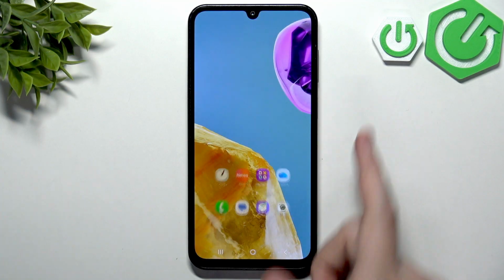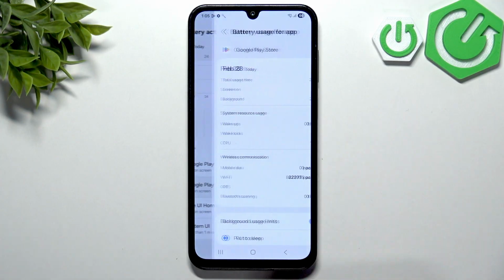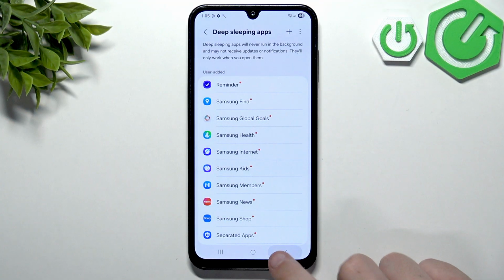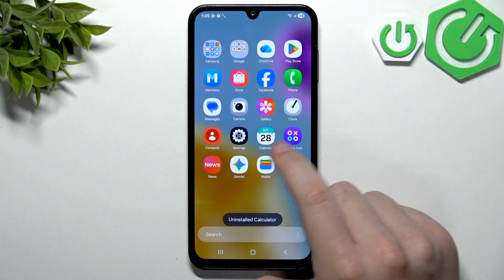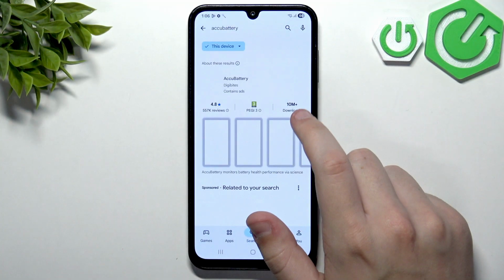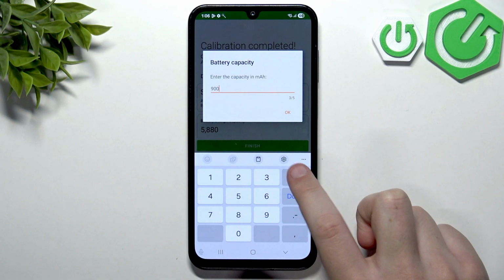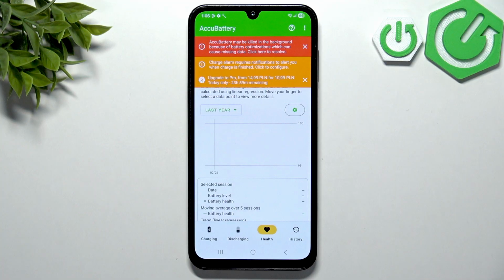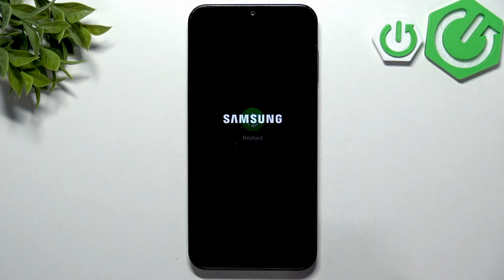SAMSUNG Galaxy M15 5G – How to Fix Battery Drain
In this video I show simple and practical steps to fix battery drain on your SAMSUNG Galaxy M15 5G. You will learn how to check which apps use the most battery, set background usage limits and deep sleeping apps, remove unwanted bloatware, install AccuBattery to check battery health and capacity, and perform a restart to refresh the system. These steps help you find and stop apps that drain power and can improve overall battery life. If AccuBattery or the phone shows errors, we explain when to visit an authorized service center for a full check.

How to fix battery drain on SAMSUNG Galaxy M15 5G?
How to check battery health on SAMSUNG Galaxy M15 5G with AccuBattery?
How to limit background apps on SAMSUNG Galaxy M15 5G to save battery?

0:00 Intro – fix battery drain on Galaxy M15 5G
0:07 Open Settings and go to Battery
0:28 Check apps with highest battery usage
0:55 Background usage limits and add deep sleeping apps
1:13 Remove bloatware and unused apps
1:43 Install AccuBattery from Play Store
2:11 View battery design capacity and health in AccuBattery
2:49 How to calibrate battery (charge cycles 15%→100%)
3:06 Restart phone for a quick system refresh
3:24 When to visit an authorized service center
3:42 Outro – like, subscribe and comments